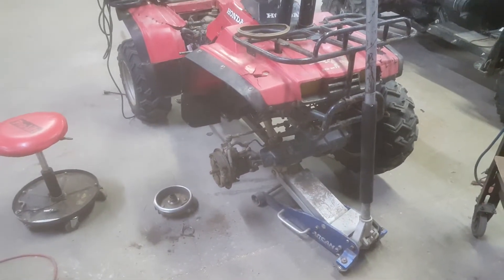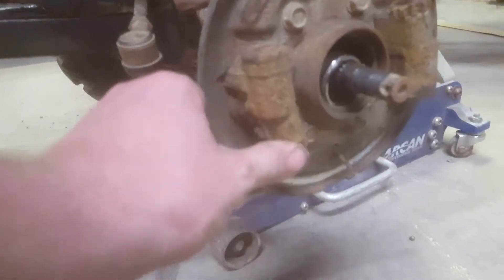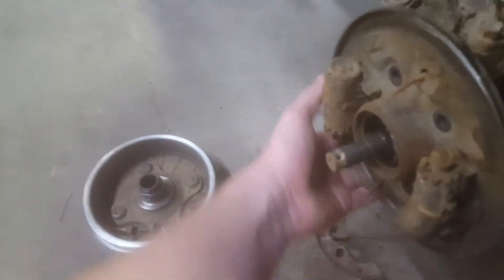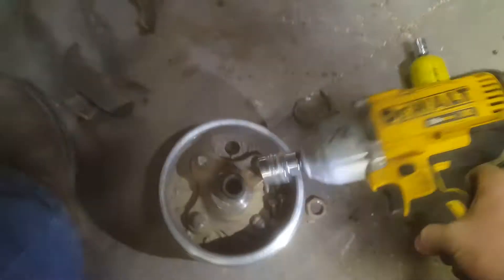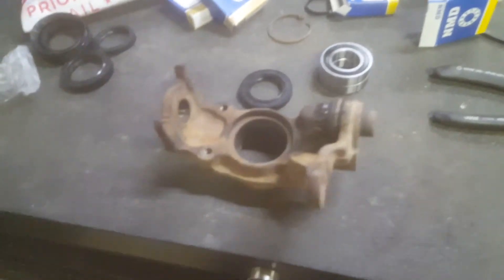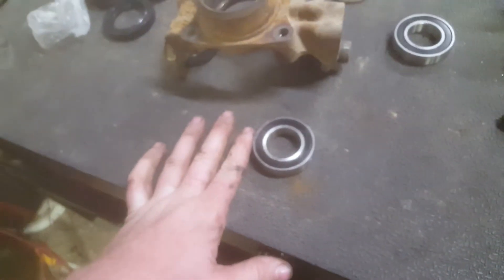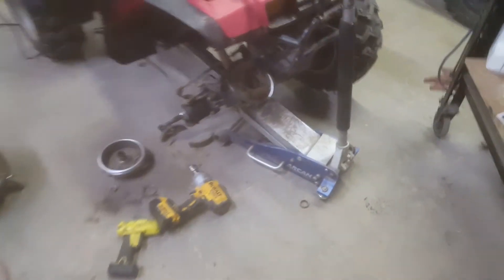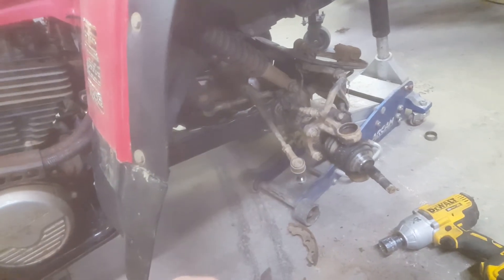1986 Honda trx 350d how to do front wheel bearing